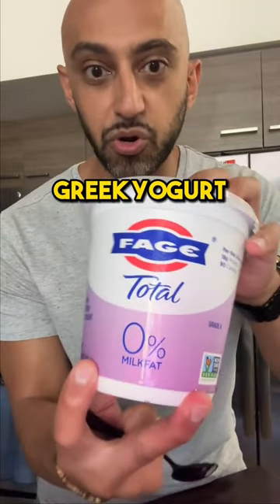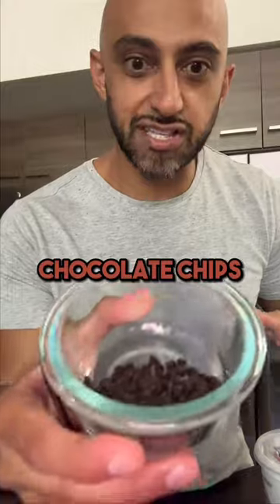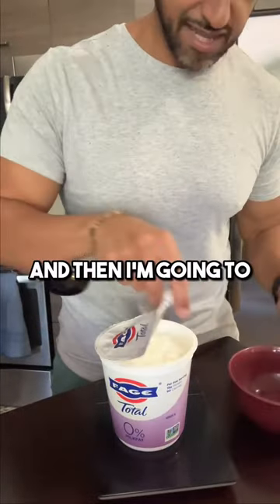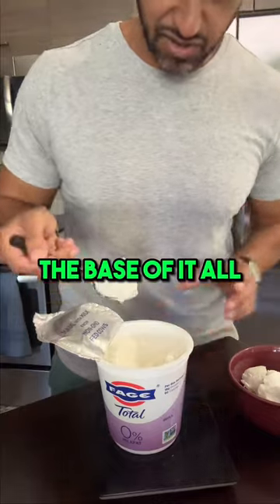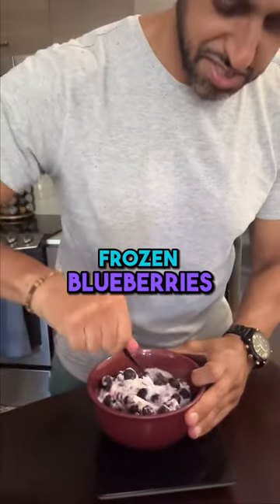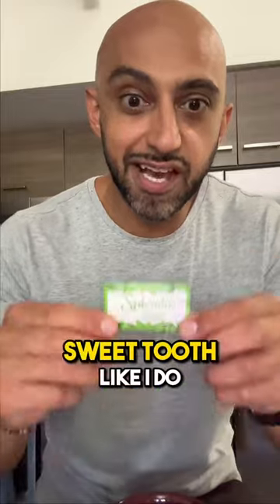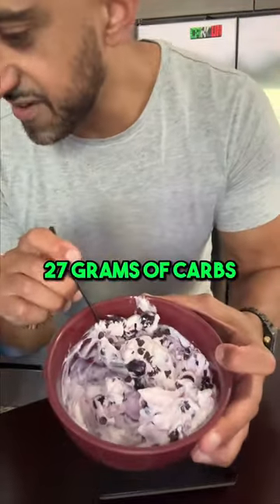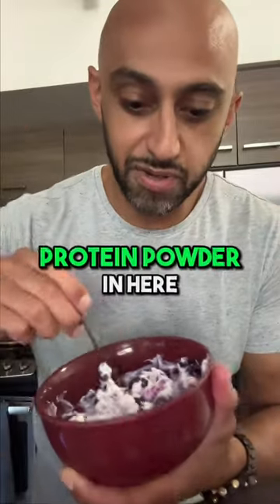🍨3 Protein Low calorie Dessert